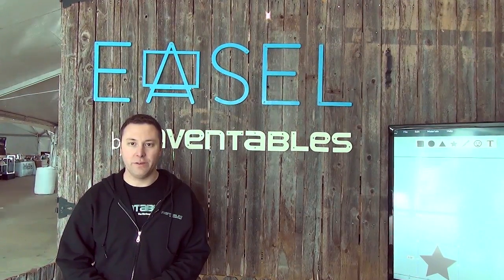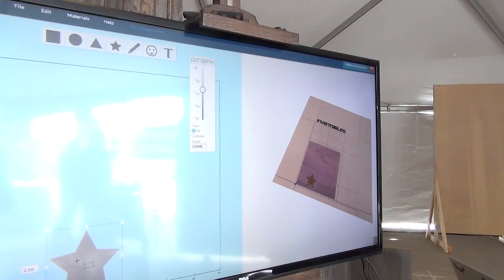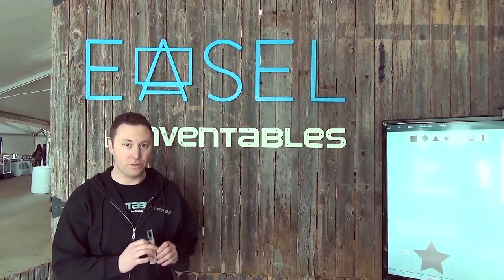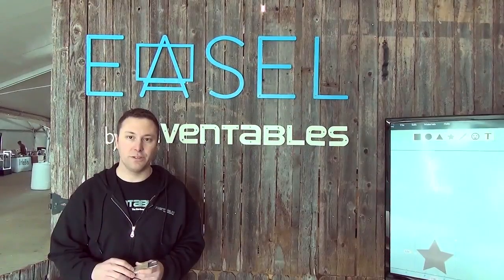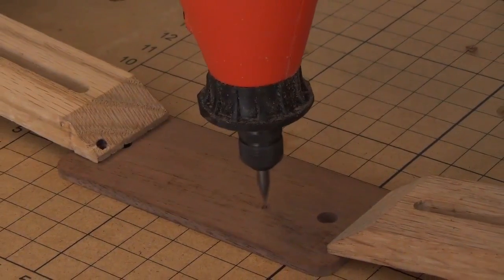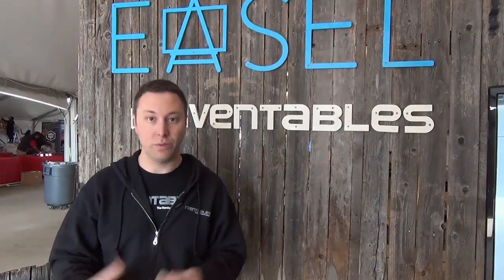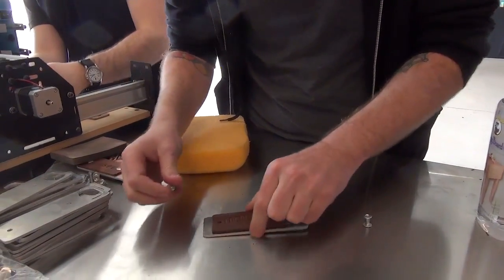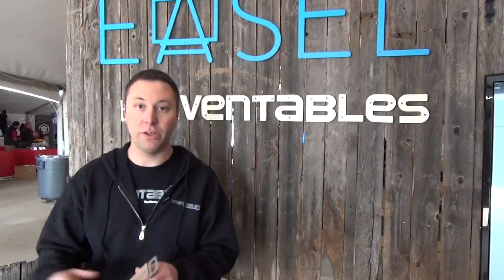Inventables Easel CNC web app demo | Engadget at SXSW 2014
The company's new Easel tool is a free design and fabrication web app designed for the $650 open-source kit, which launched last October. The new duo will enable you to design objects in 2D with a real-time 3D preview, then "print" your creation using a USB-equipped CNC milling machine with wood, plastic or soft metal.